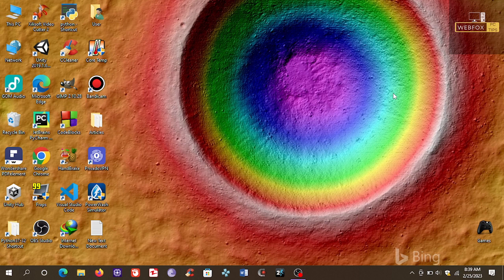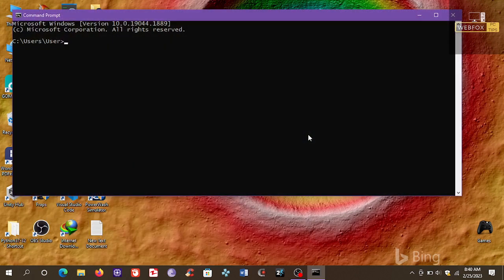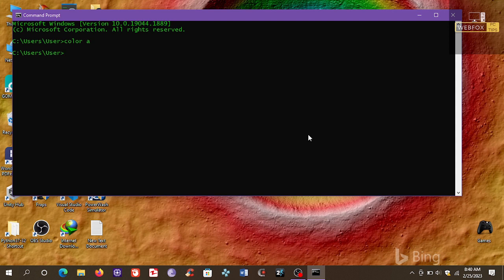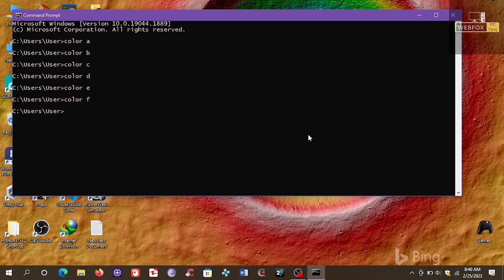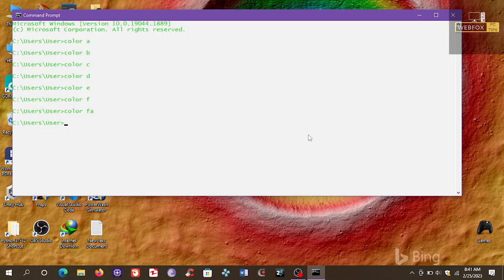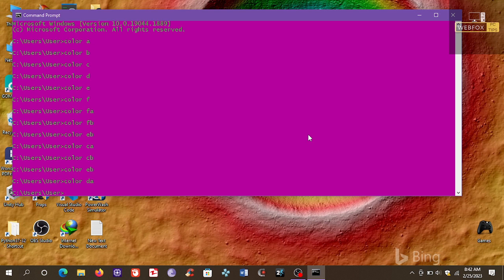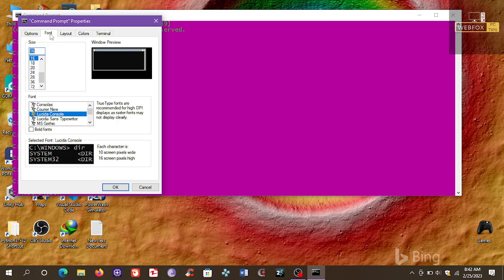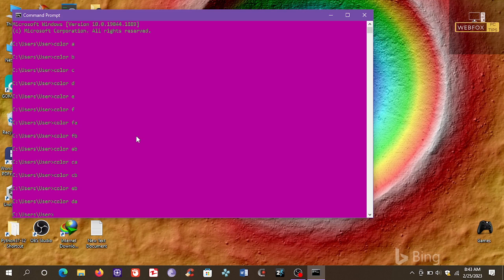Change Command prompt colours and Font type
Three easy tricks to change text color, background color and font type in Command prompt.